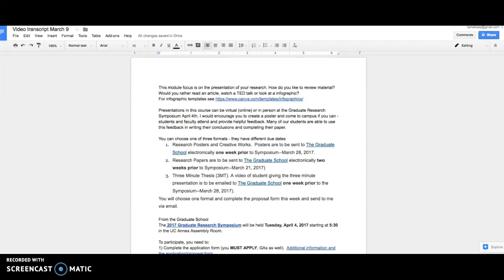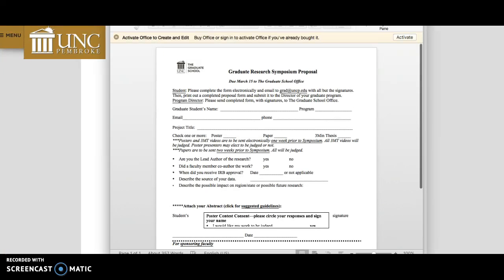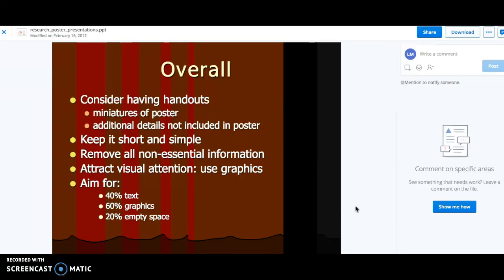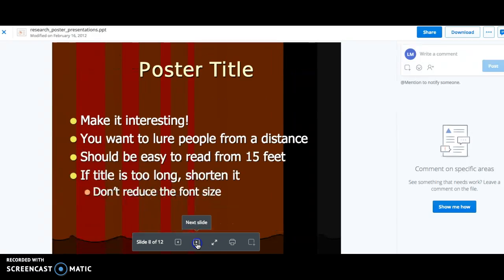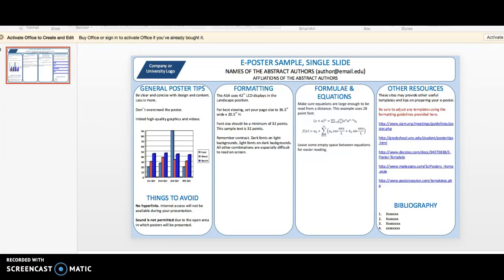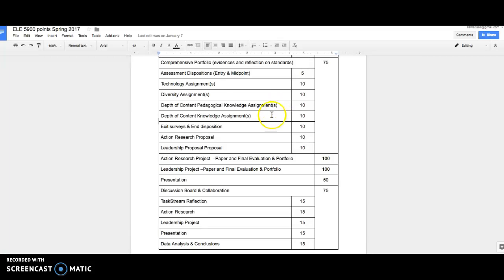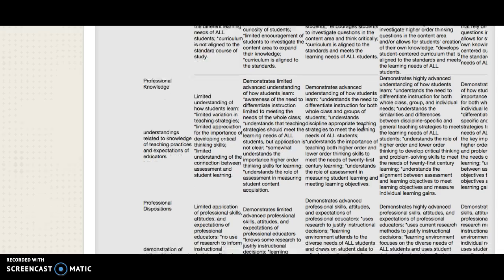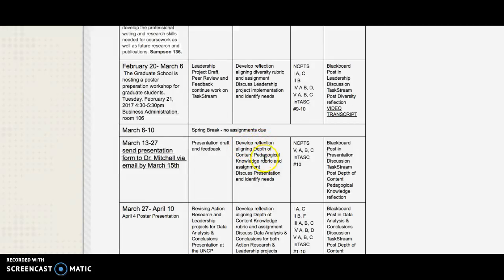ELE5900 presetation information